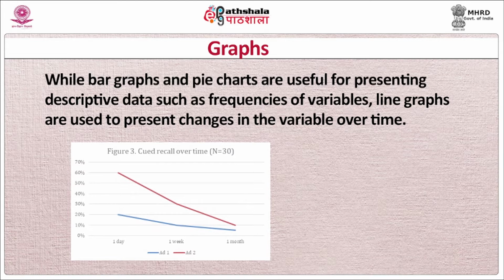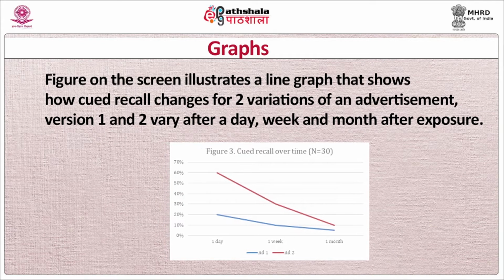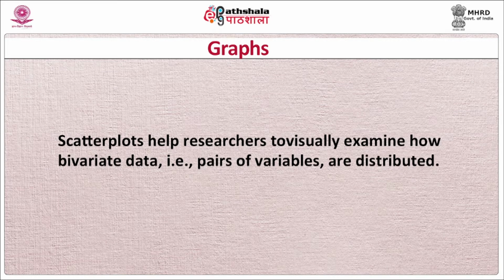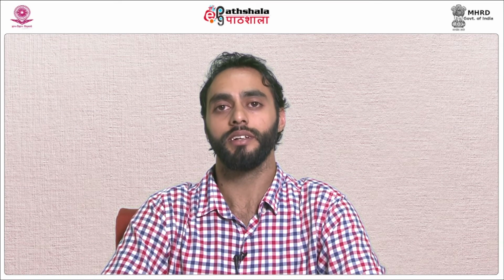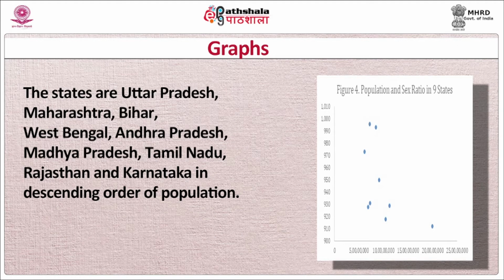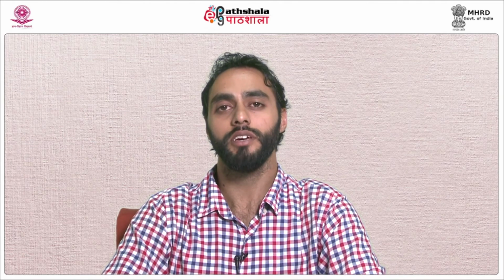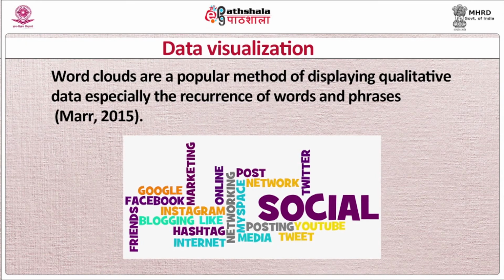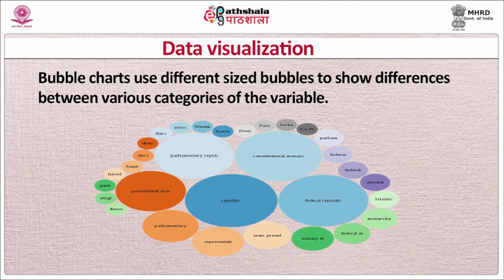M-23. Visualization and Representation